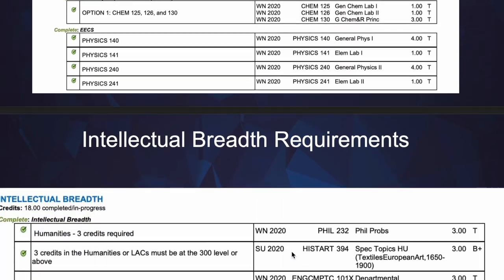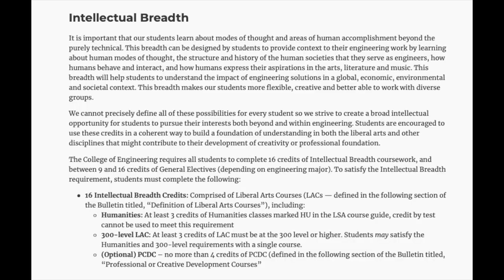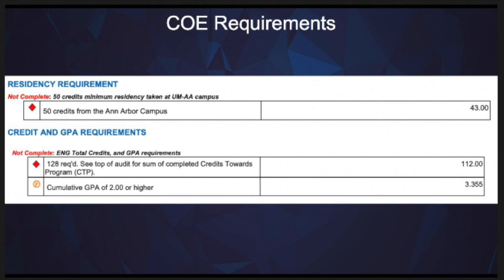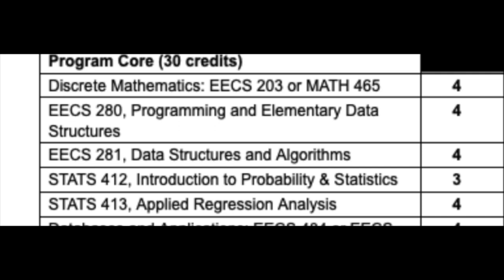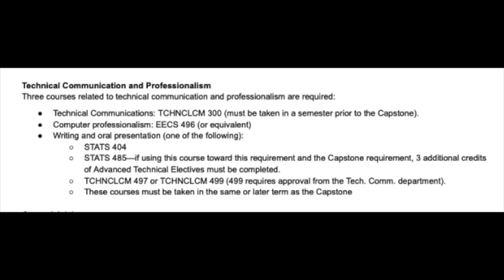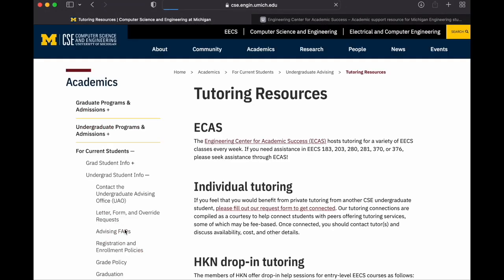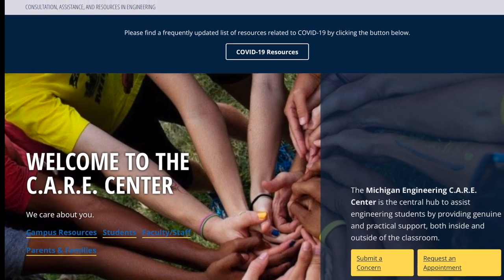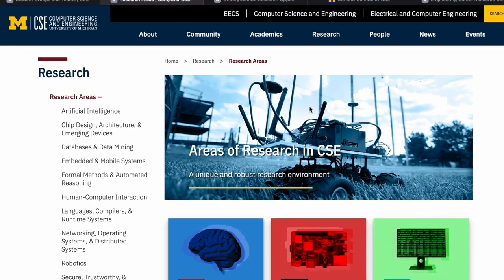Data Science major declaration video (Engineering)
This is step 1 of a 2 step process to declare a DS Engineering Major. See the full steps below:

1. Watch DS declaration video

2. Fill out the CSE Declaration Request Form

Please only complete the form IF you have reviewed the declaration requirements on the DS ENG major program guide, and are eligible.  *Please note that the new DS ENG video is being updated for upload. You will note 2 different program guides below. It is imperative you review the correct one to ensure you are aware of the program requirements that apply to you.
DS-Eng Program Guide for students who begin in the College of Engineering before Fall 2024
DS-Eng Program Guide for students who begin in the College of Engineering Fall 2024 or later

***We are no longer requiring individual declaration appointments. You do NOT have to complete this step in the declaration process. For helpful links and resources mentioned in the video please view this

Although not required, we highly encourage you to attend drop-in advising or schedule an advising appointment to connect with an advisor for any follow up questions you have about course planning, scheduling, or academic support.